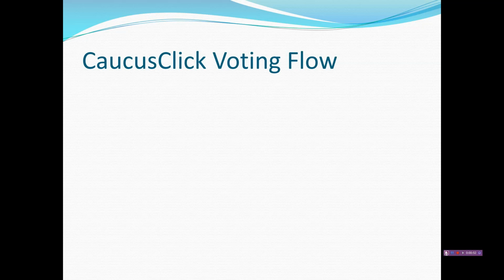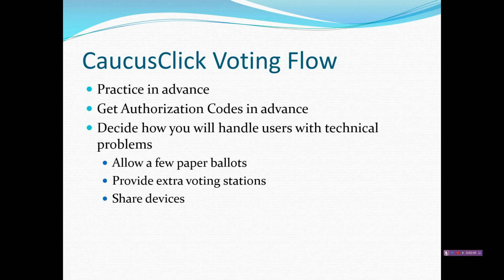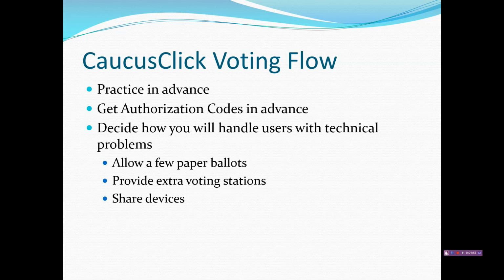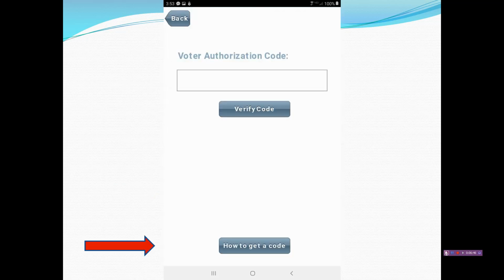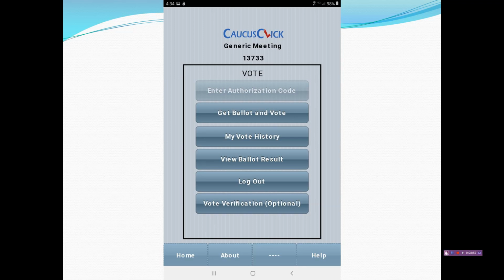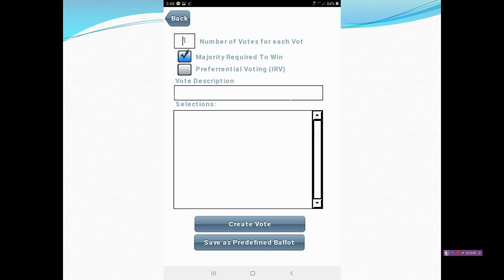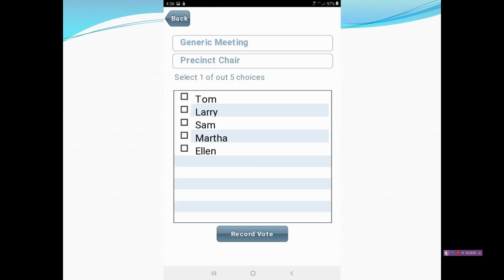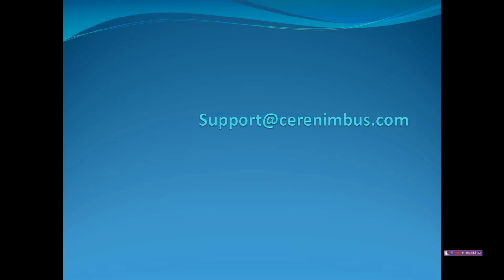How to manage electronic voting with CaucusClick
Voting app for Utah Republican Caucus.  This training video is for precinct leaders who will be managing the voting.  Provided by Cerenimbus